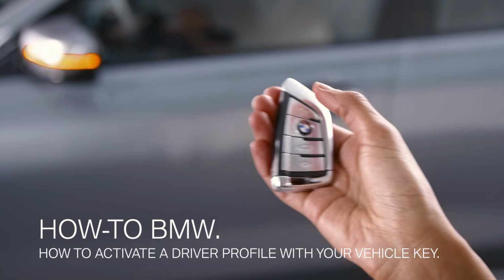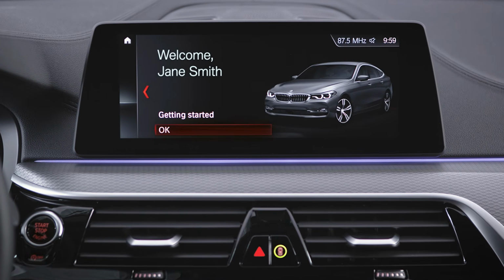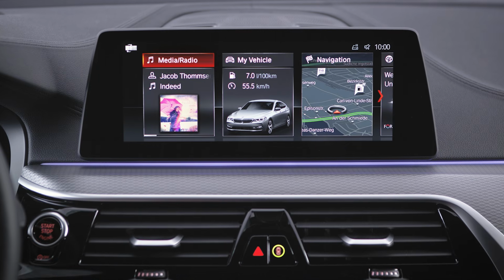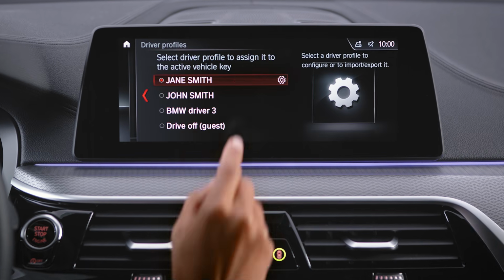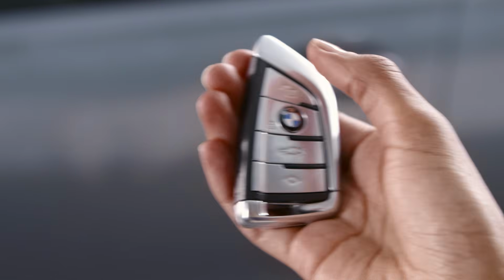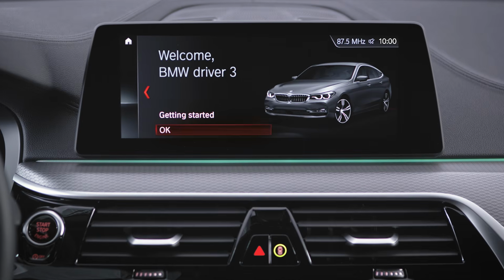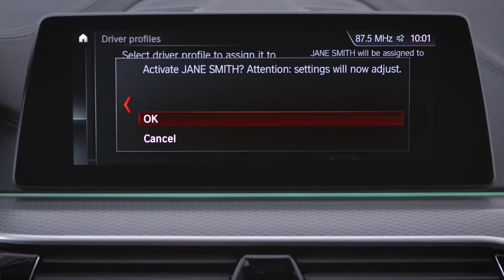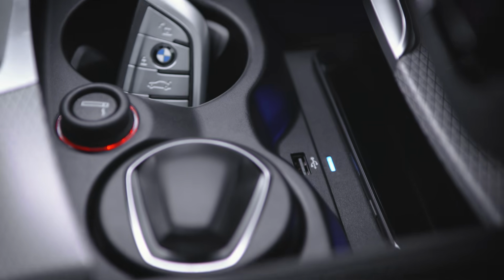How to activate a driver profile with your vehicle key – BMW How-To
Learn in this video that your vehicle key activates the allocated driver profile when unlocking your BMW.
In vehicles with iDrive 6, you can save the last seating position automatically in your BMW.
When a different driver profile is activated, the settings of that driver profile are automatically applied.
If you switch driver profiles in the Driver profile menu, the then activated driver profile is allocated to the vehicle key currently used.